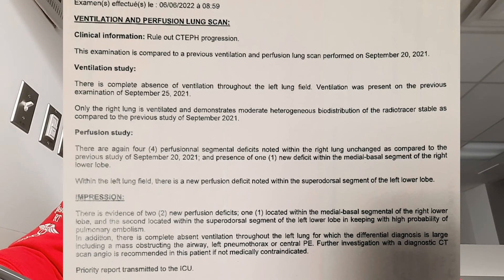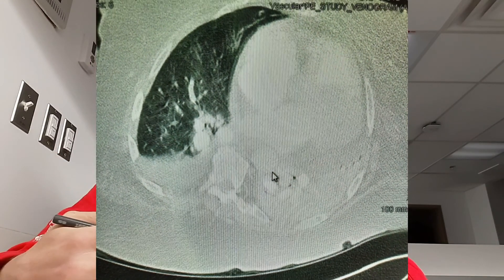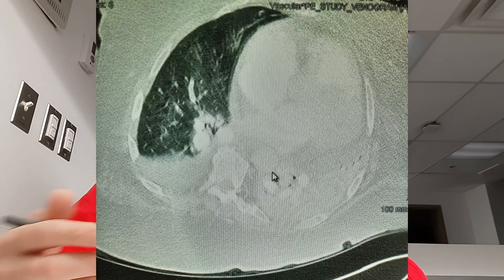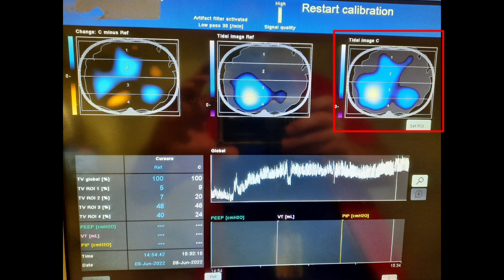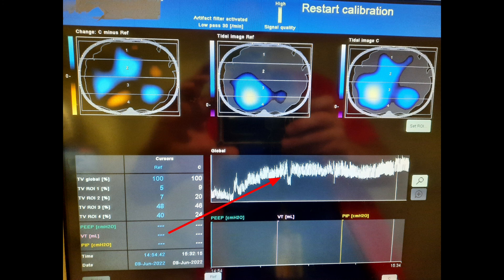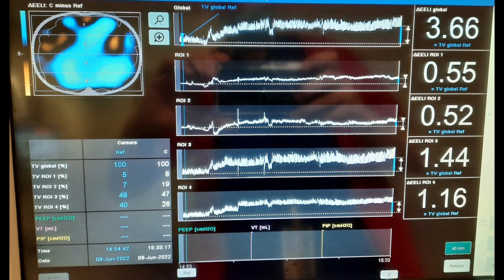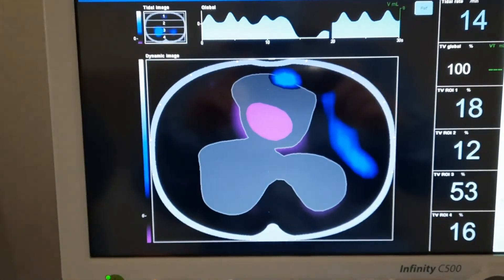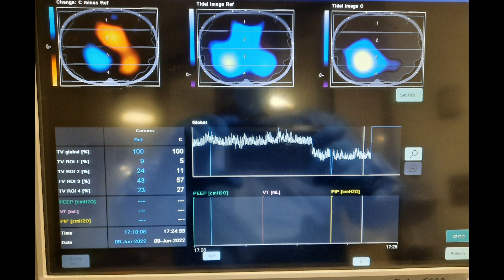Complete Left sided Lung Atelectasis